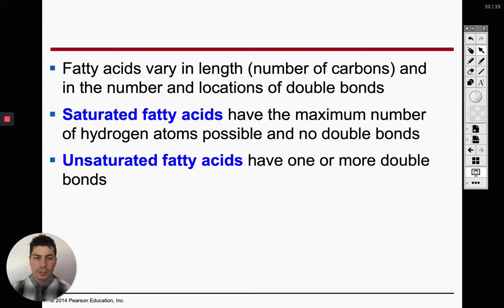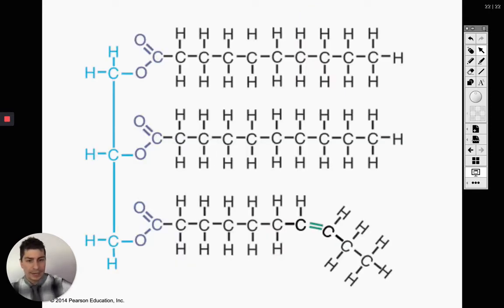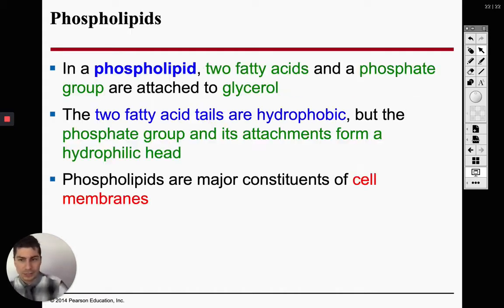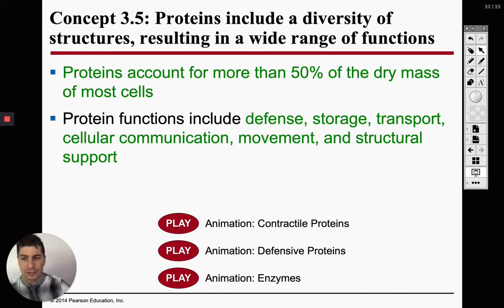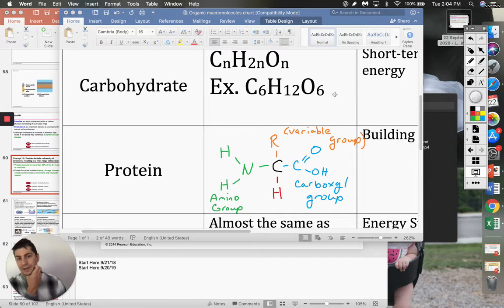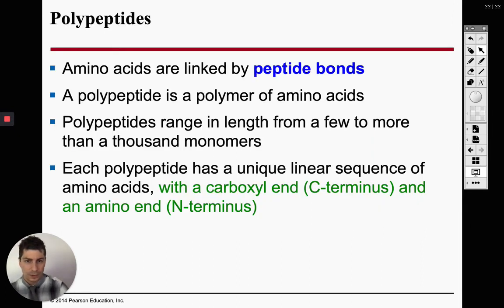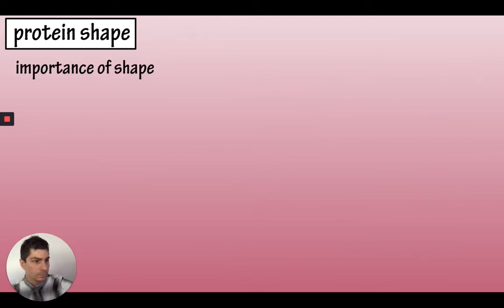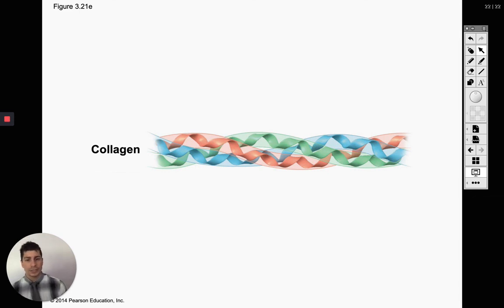AP Biology #14: Lipids Part 2 and Proteins